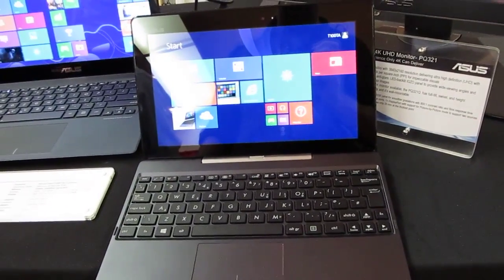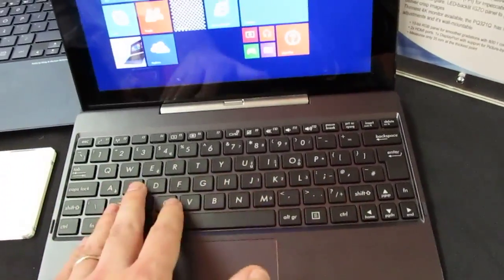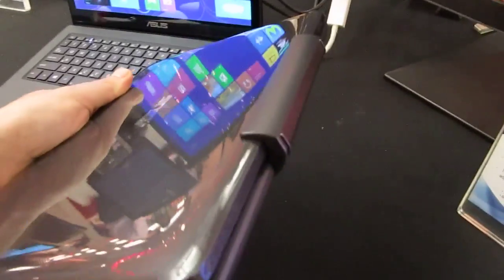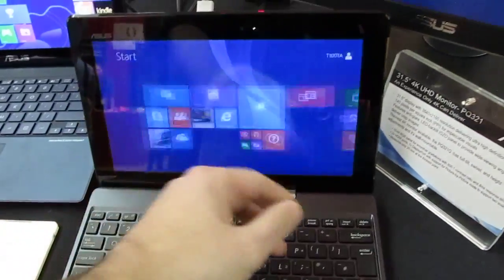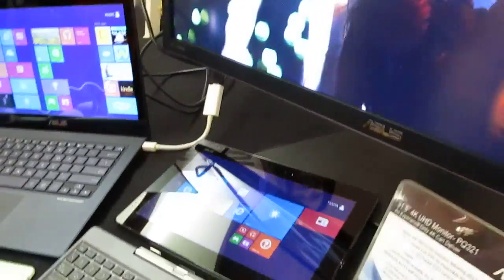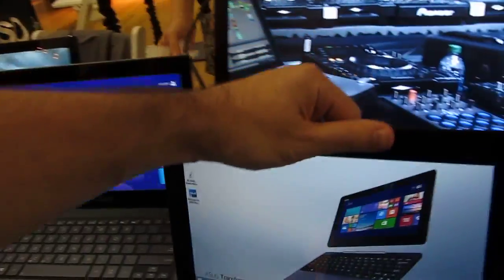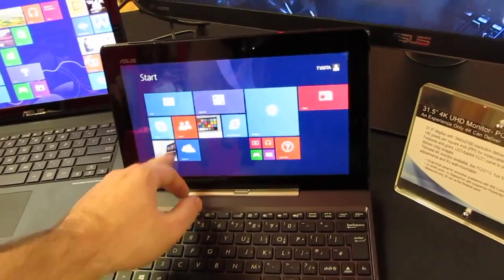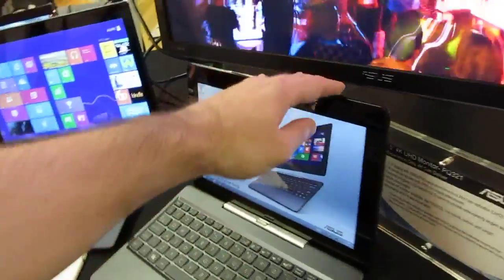Hands-on: $349 Asus Transformer Book T100 Windows 8.1 hybrid tablet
10.1 inch, 1366 x 768 pixel display, Intel Atom Bay Trail CPU, 11 hours battery life.